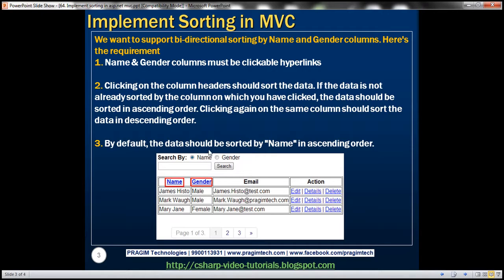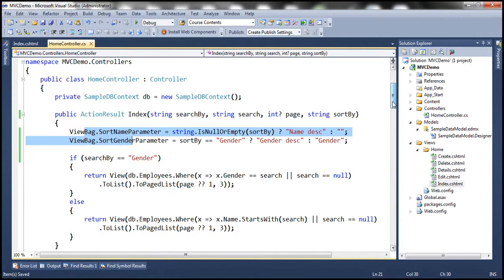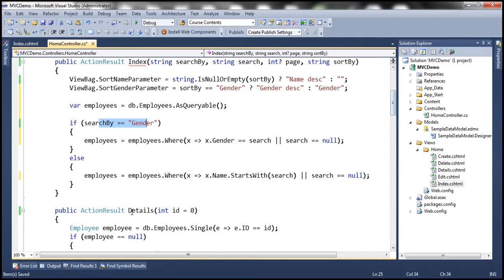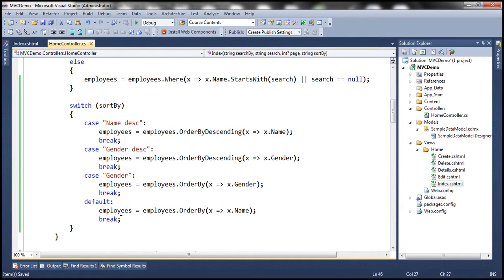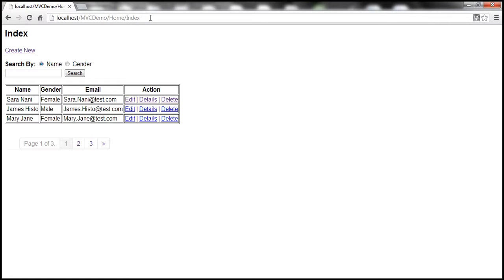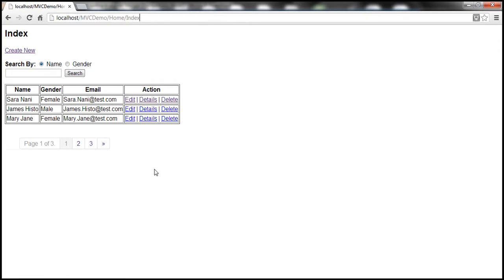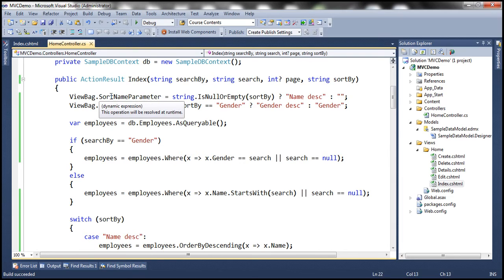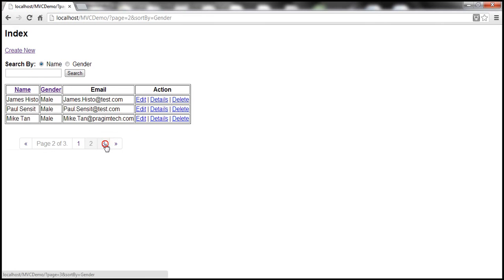Part 64 Implement sorting in asp net mvc